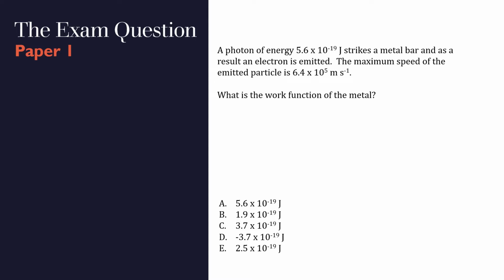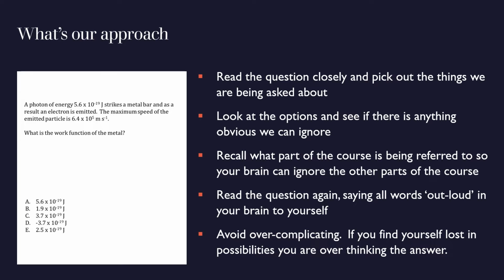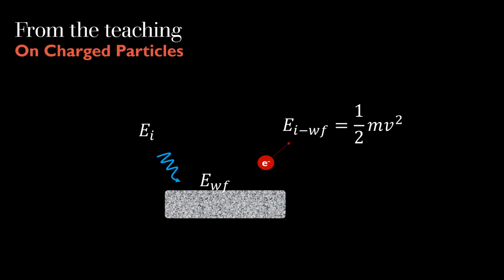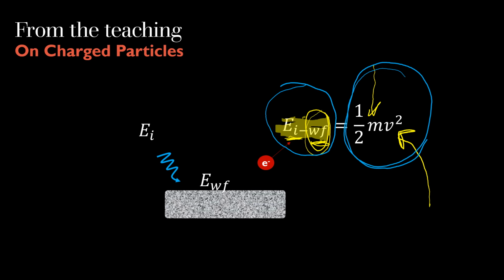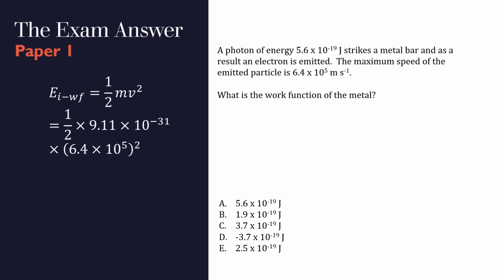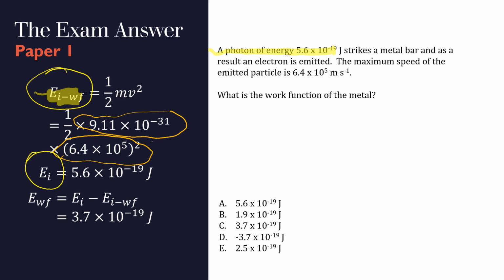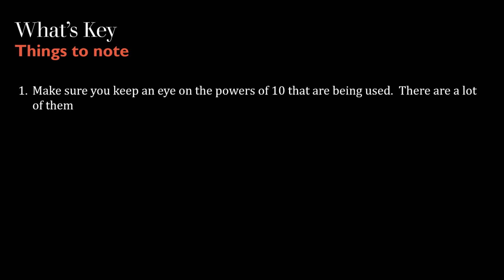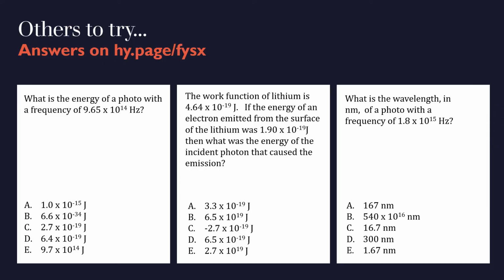Higher Physics - Work Function of a Metal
This short video looks at an example first question in the SQA Higher Physics course relating to Our Universe, Motion and Graphs.  It provides insights into how to answer the question and what the answers are as well as offer further examples for you to try.  They key is do not get stressed, exams are easier than they appear!